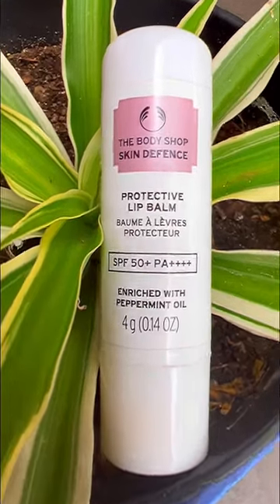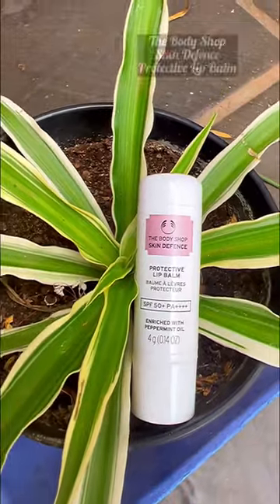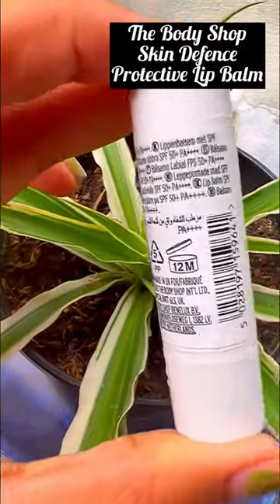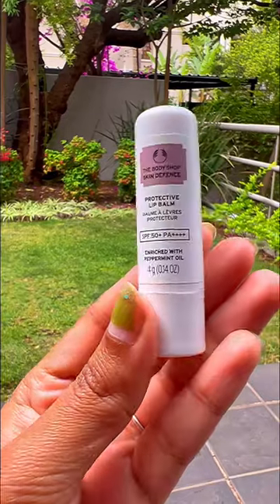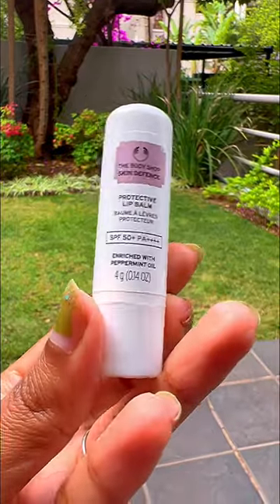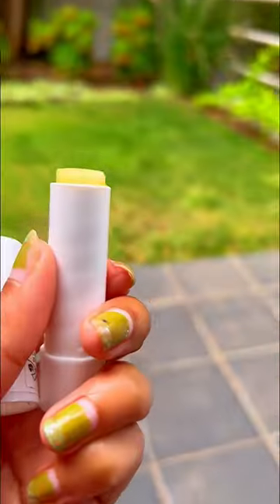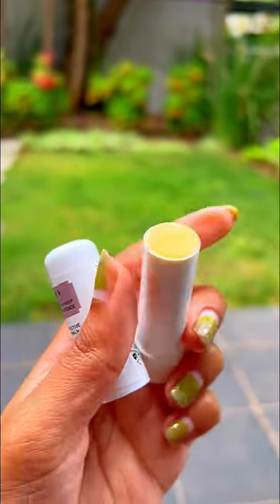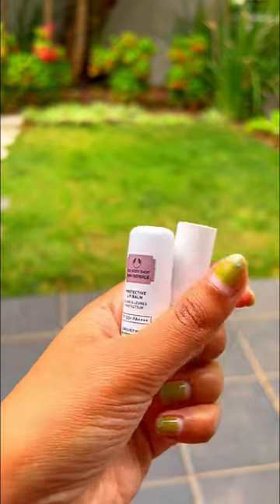The Body Shop SPF 30 Defence Lip Balm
The Body Shop SPF 30 Defence Lip Balm | The Body Shop Lip Balm

The body hemp moisturizer is currently unavailable on amazon

Find best body shop products on amazon 👇

The Body Shop Vegan Vitamin C Glow Boosting Moisturiser, 50 Ml

The Body Shop Vitamin E Gel Moisture Cream, 50 Ml

The Body Shop SPF 30 Vitamin C Glow-Protect Lotion, 50ml